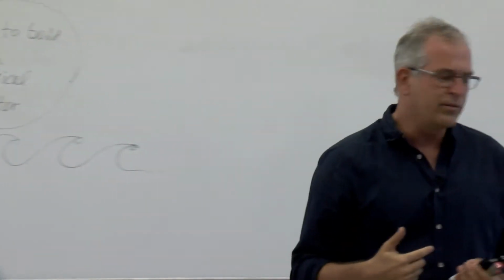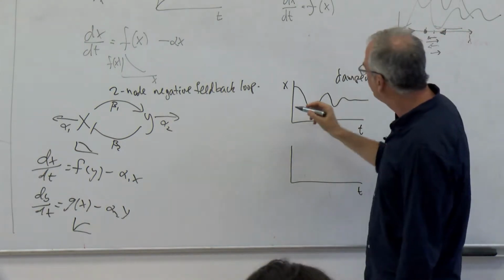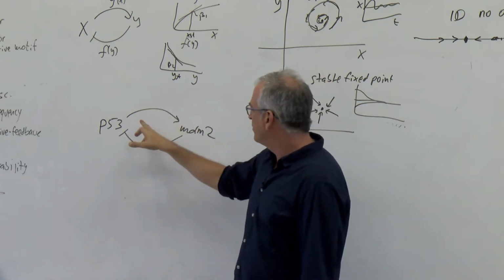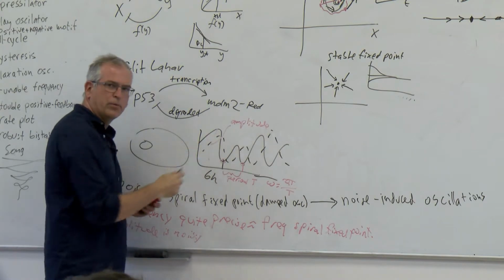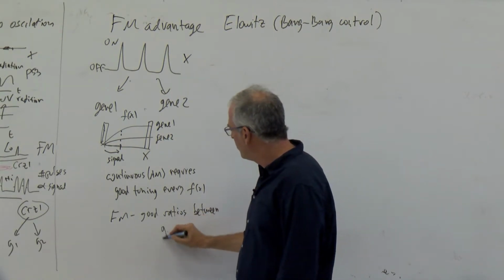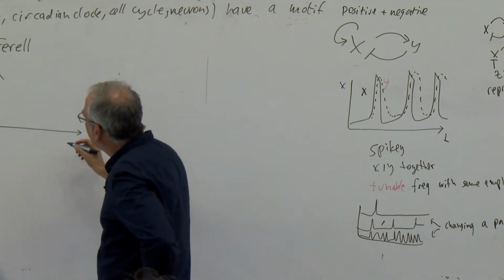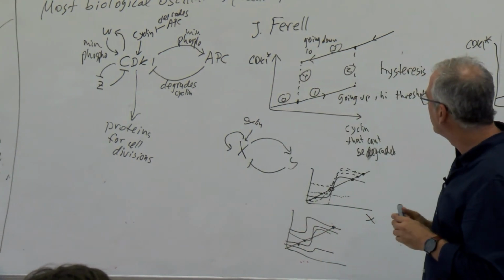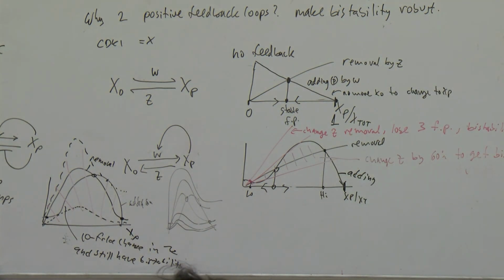Systems biology course 2018 Uri Alon - Lecture 9 How to build a Biological Oscillator.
Lecture 9 How to build a Biological Oscillator.